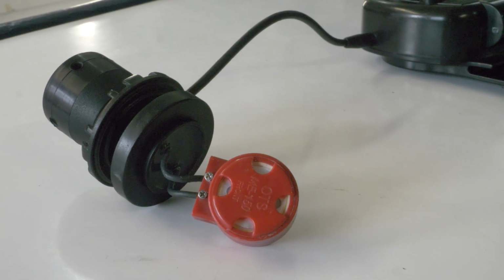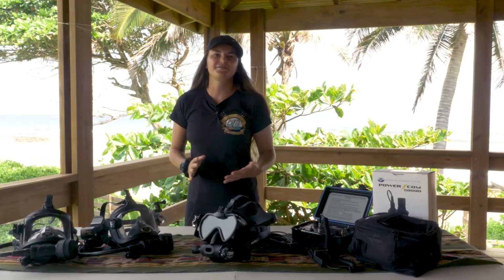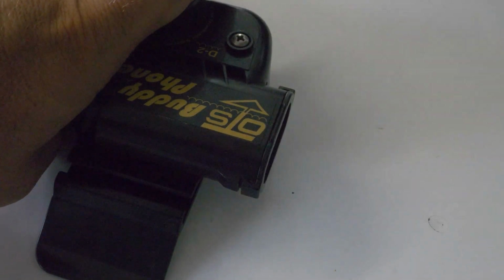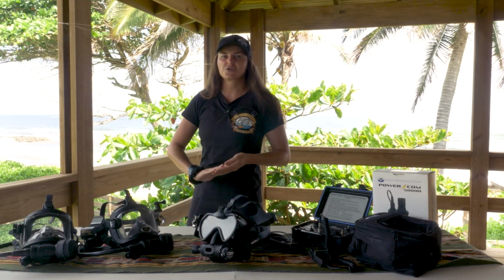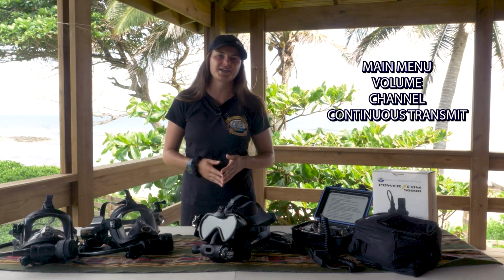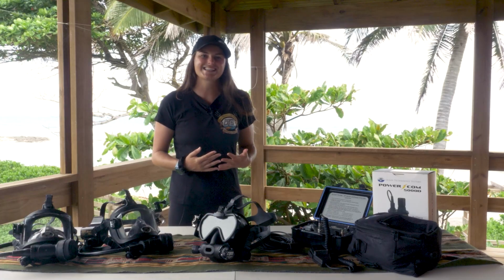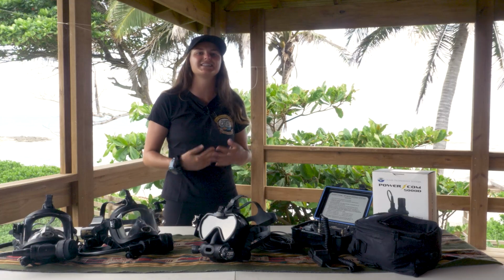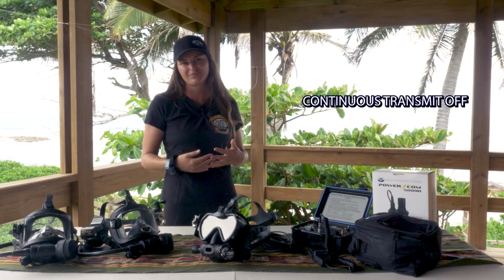OTS Buddy Phone D2 Wireless Diver Communication Overview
In this video we talk about the OTS Buddy Phone D2 Wireless Diver Communication Unit and how to get the most out of your unit.

Have questions or would like more information about our products?